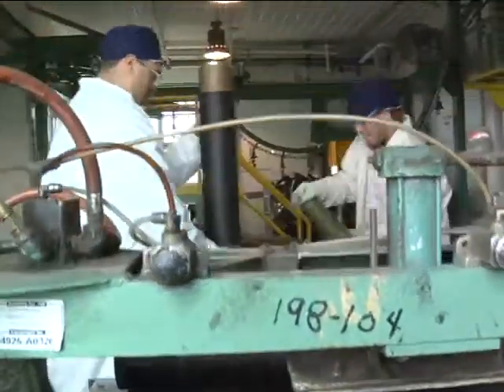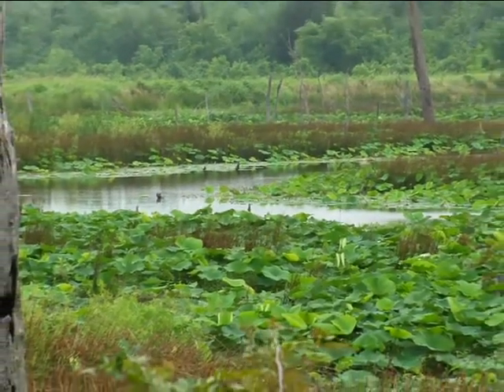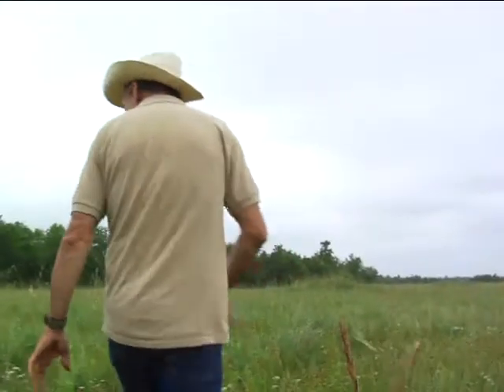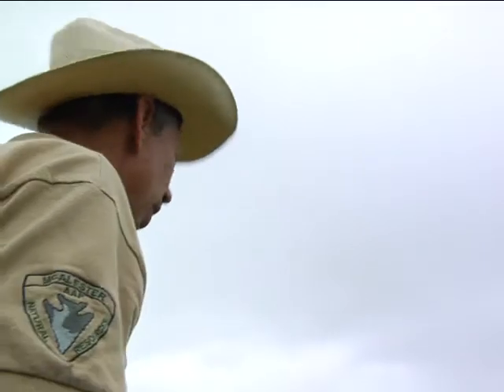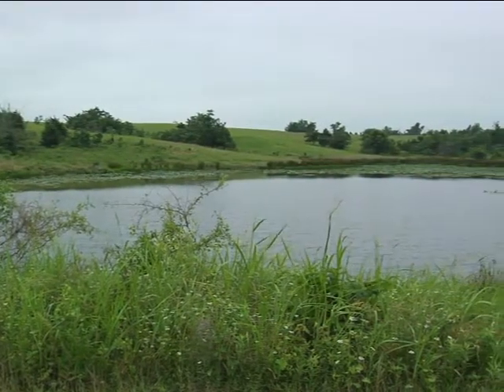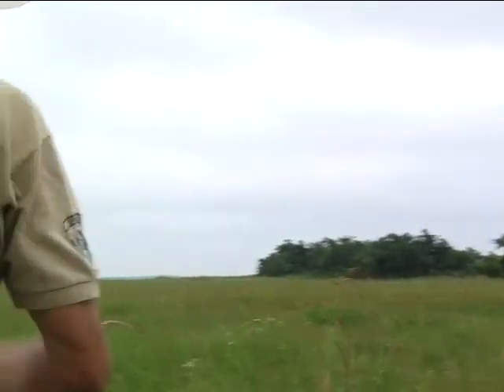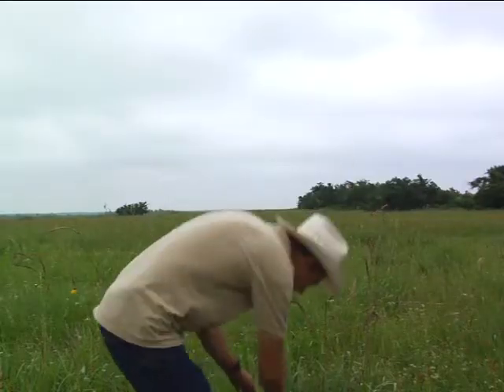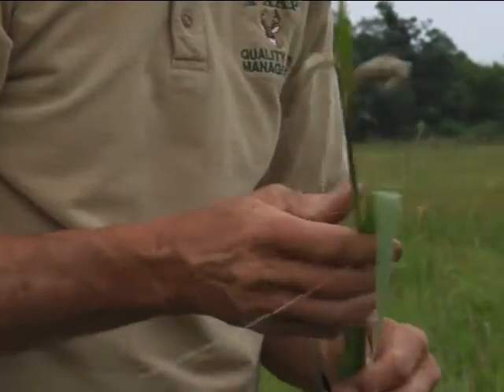US Army Video News Release - WIldlife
90-second video news release for the Pentagon Channel featuring the wildlife program at McAlester Army Ammunition Plant. Produced by EDPvideo.com. EDP is a Federal Government GSA Schedule Contract holder.